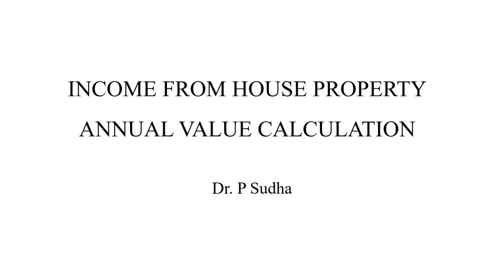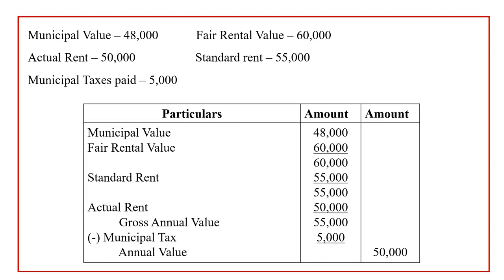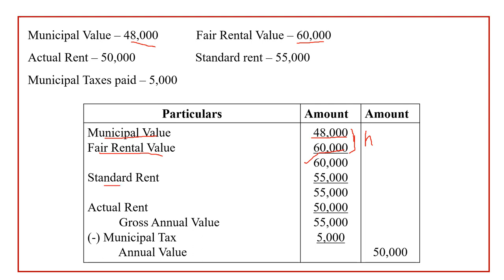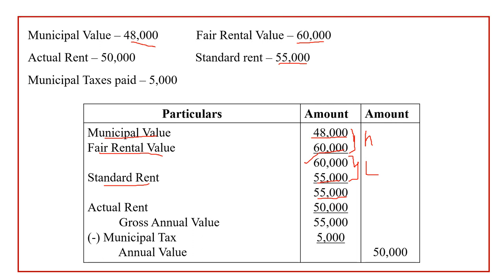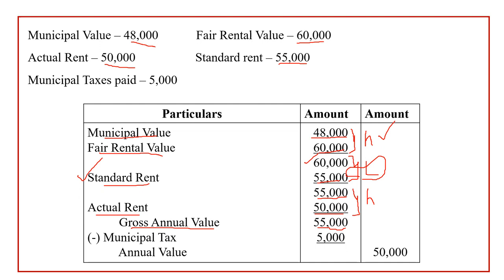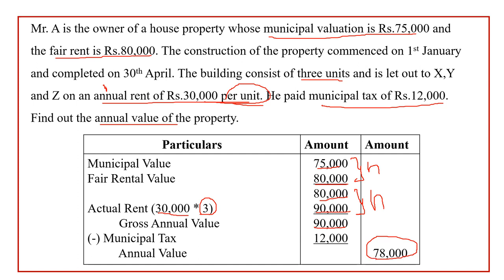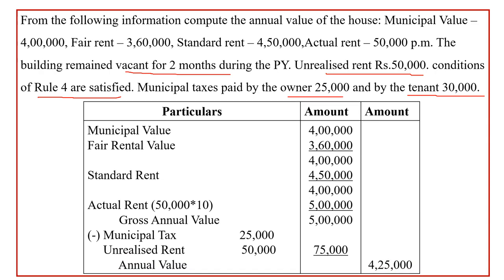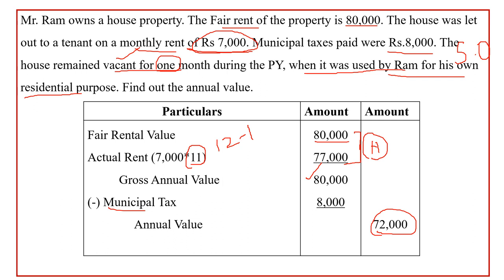INCOME FROM HOUSE PROPERTY | ANNUAL VALUE | VACCANCY PERIOD | UNREALISED RENT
Detail explanation of how to calculate annual value under vacancy and unrealised rent @dr.psudha4493